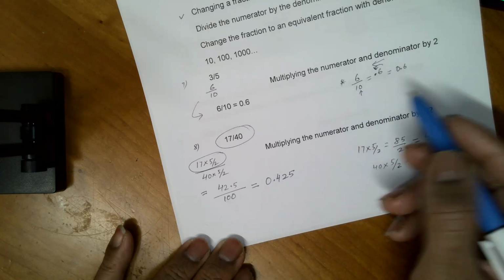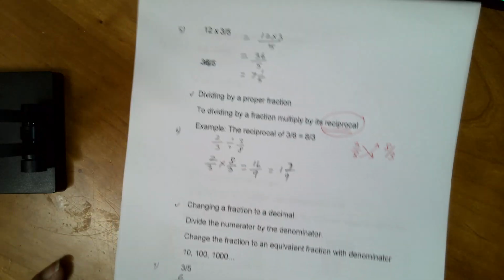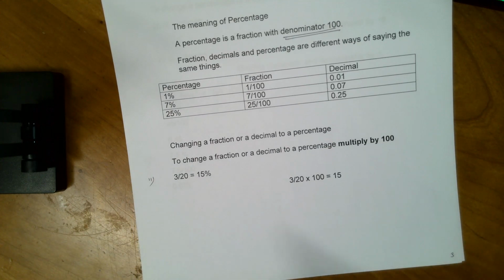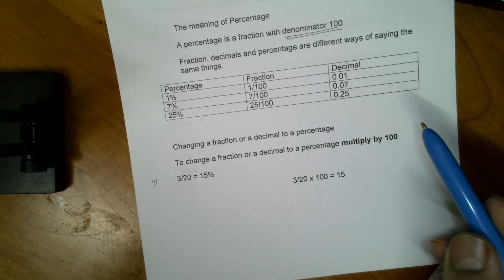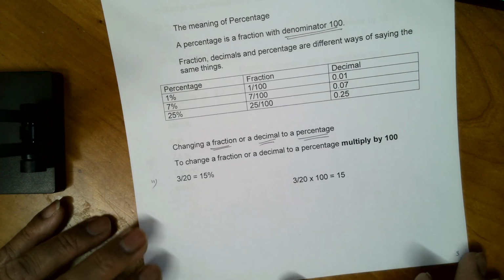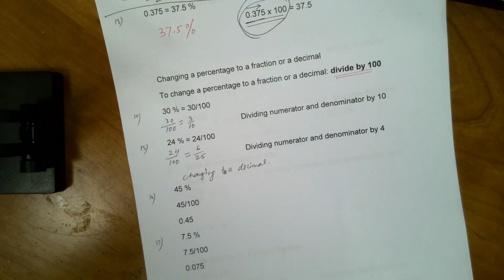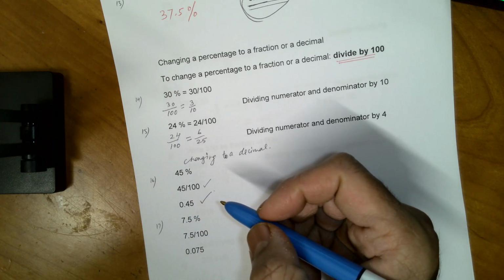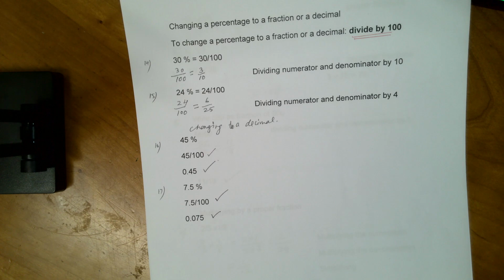Fractions, Decimal and Percentage | Fast way of learning Fractions, Decimal and Percentage relation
Fractions
Key points
• A fraction is part of a whole, eg 15 minutes is a quarter of a whole hour.
• A fraction is shown by writing one whole number above another. It can also be shown by a diagram.
• The numerator is the top number. This is the number of parts selected or shaded.
• The denominator is the bottom number. This is the number of parts the whole has been split into.
Decimal
Key points
• Each digit of a number has a place value.
• In the decimal system, the place values are all powers of 10, including hundreds, tens, units, tenths, hundredths, and thousandths.
• In every number, each place to the left is 10 times greater and each place to the right is 10 times smaller.
• The decimal point separates the whole numbers from the parts (or fractions) of a number. An understanding of place value is essential for ordering decimals.
In mathematics, a percentage is a number or ratio that can be expressed as a fraction of 100. If we have to calculate the percentage of a number, divide the number by the whole and multiply by 100. Hence, the percentage means a part per hundred. The word per cent means per 100. It is represented by the symbol %
Converting decimals to percentages
Once a number is written as a decimal, it can be converted to a percentage. Remember that 'per cent' means 'per hundred', so converting from a decimal to a percentage can be done by multiplying by 100 (move the digits two places to the left).
0.375 as a percentage = 0.375 x 100 = 37.5%

To convert a fraction to a decimal, you need to use written division methods to divide the numerator by the denominator.
Example
Convert 3/8 into a decimal.
8 is bigger than 3, so the division will go into decimal places. Make sure you keep the decimal points in line. Placeholder zeros will help you complete the calculation.
Converting percentages to decimals and fractions
To convert from a percentage, first convert it to a decimal and then convert the decimal to a fraction if required